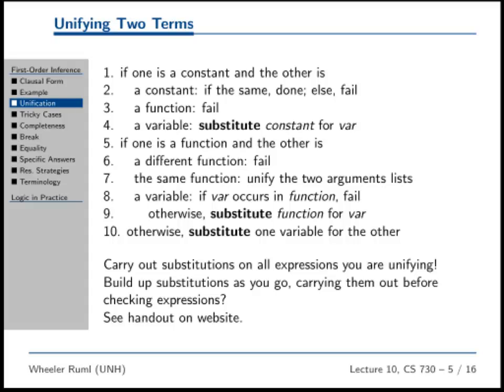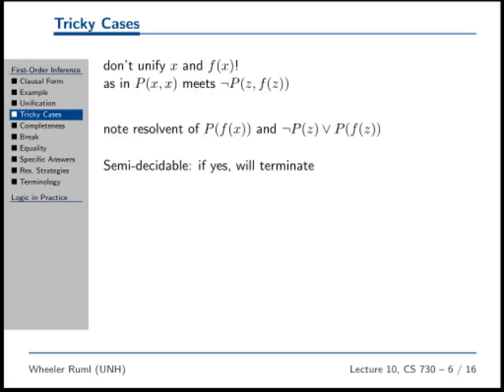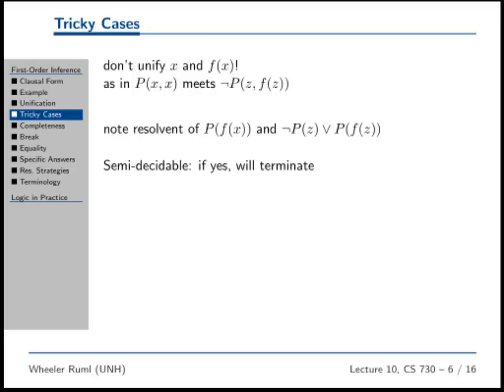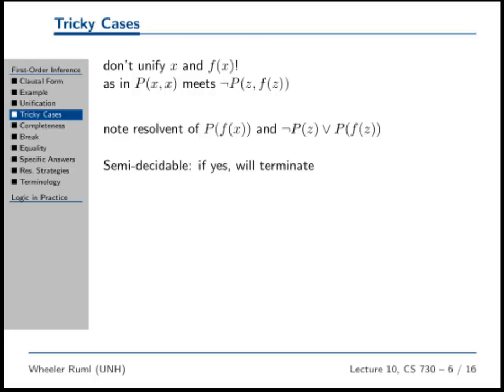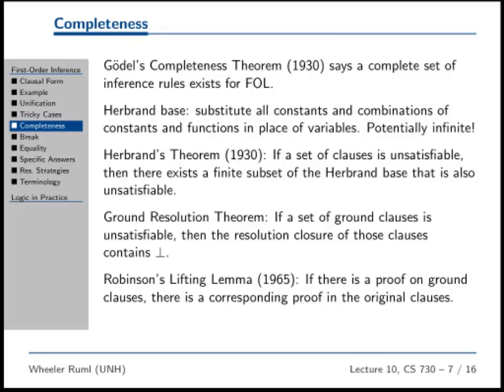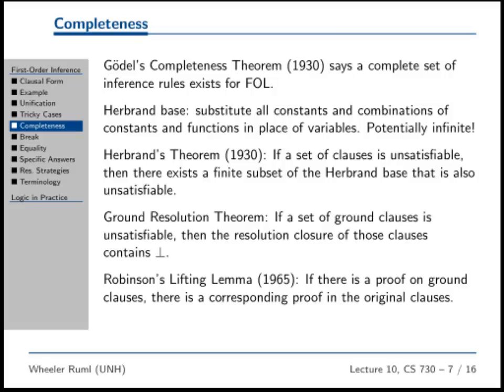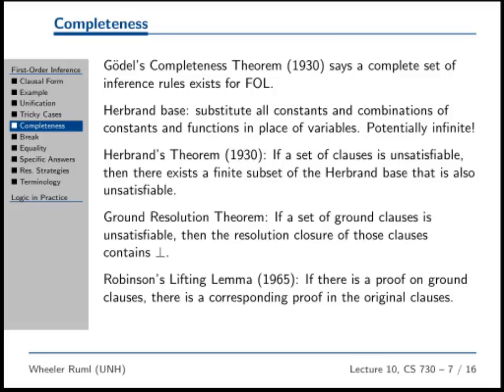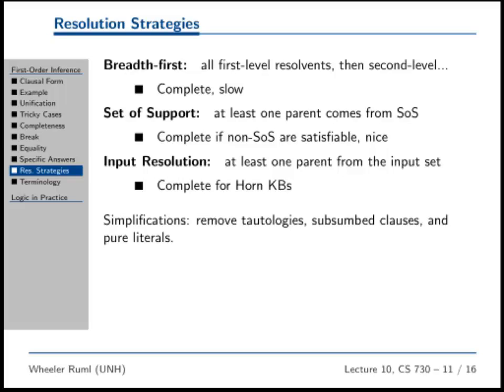unification, completeness, semi-decidability, grounding